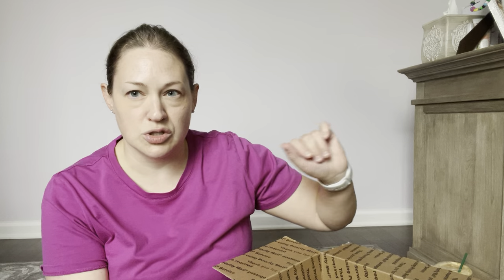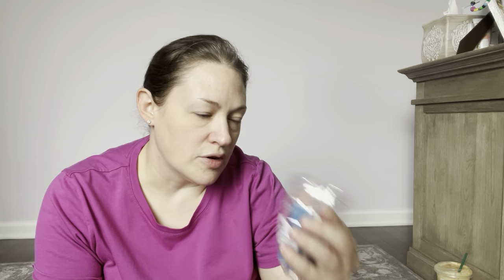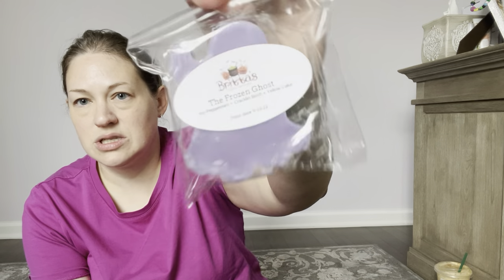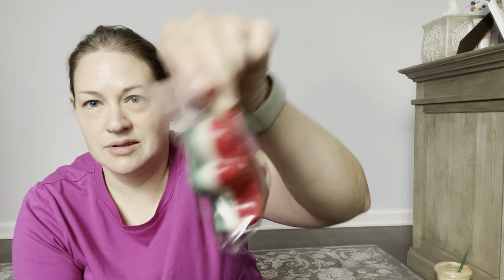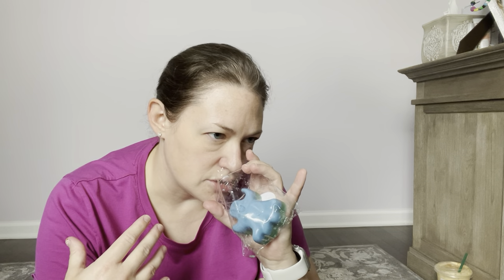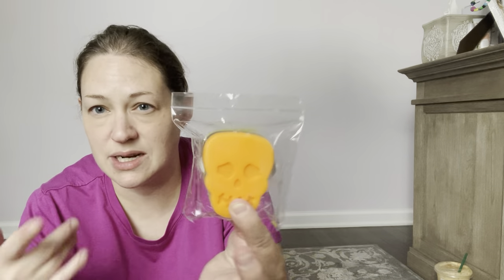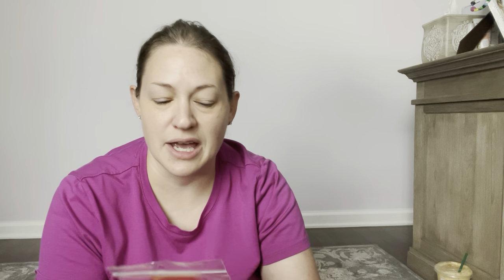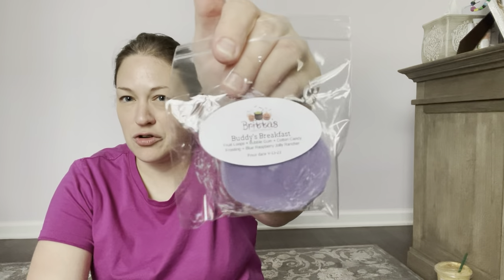NTMV Britta’s Creepy Treasures Haul